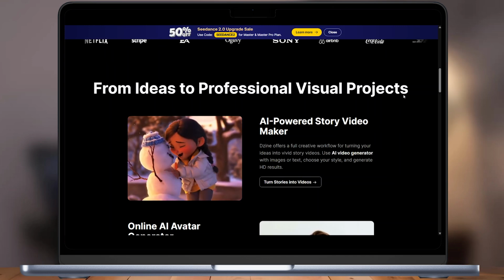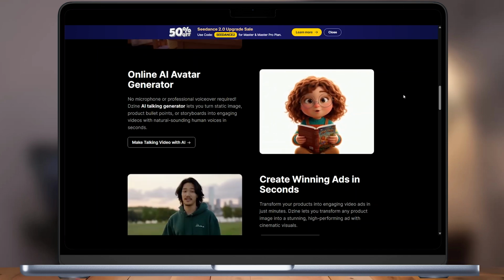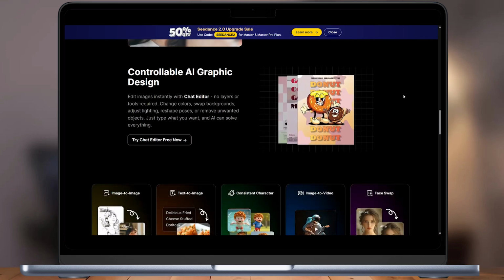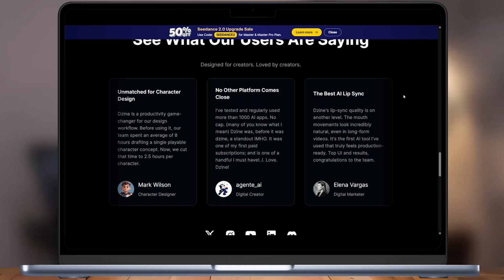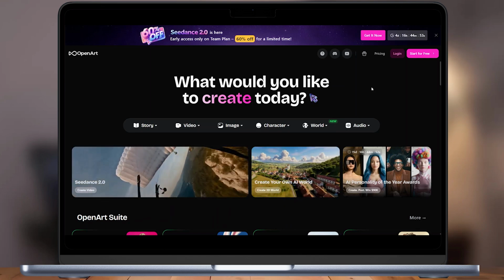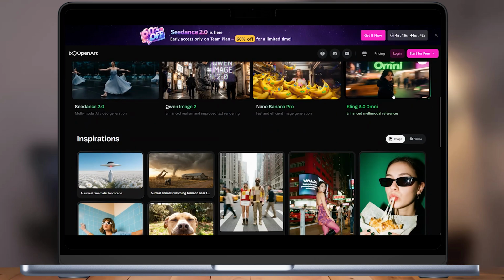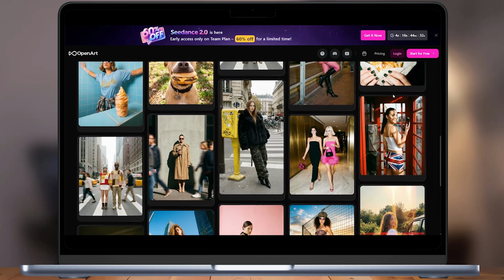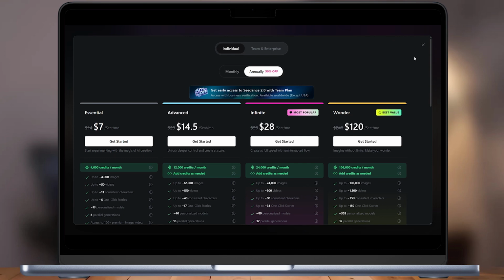Dzine AI vs Openart AI | Which One Should You Use in 2026?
Dzine AI and OpenArt AI are two of the most talked-about AI design tools right now but choosing between them isn’t as straightforward as it seems. In this 2026 comparison, you’ll see how they actually differ, where each one stands out, and the key detail most people miss before picking one.

Both platforms offer powerful AI image generation, editing, and even video features but they take very different approaches. Dzine focuses more on control and editing workflows, while OpenArt leans into variety, models, and creative outputs.

There’s a big difference between having more tools… and having the right tools for your workflow—and that’s where the decision really matters.

By the end, you’ll know which one fits you best in 2026 and which one you should skip.